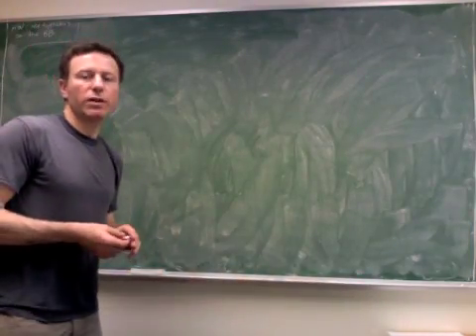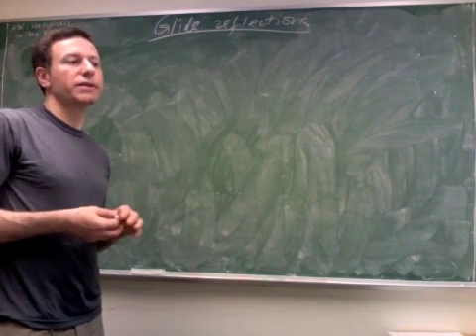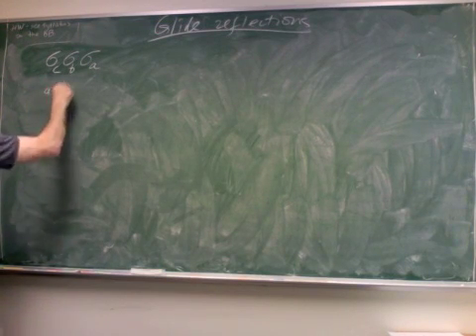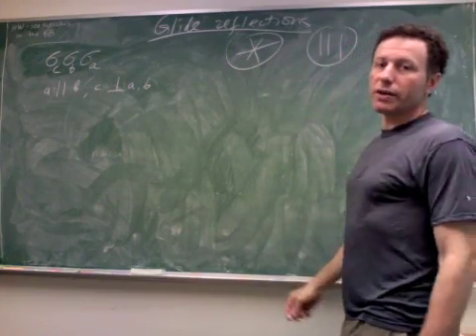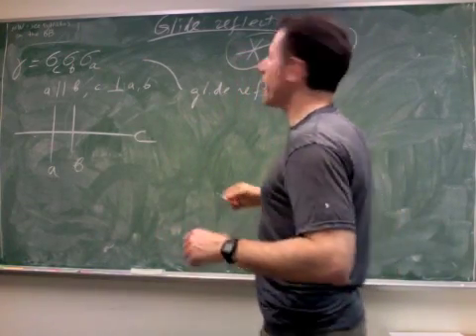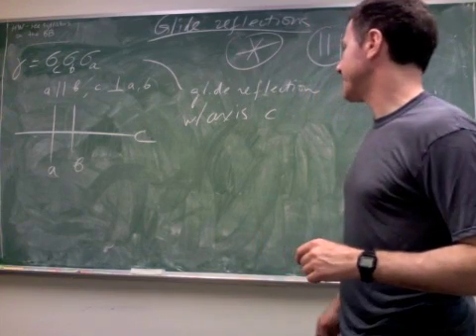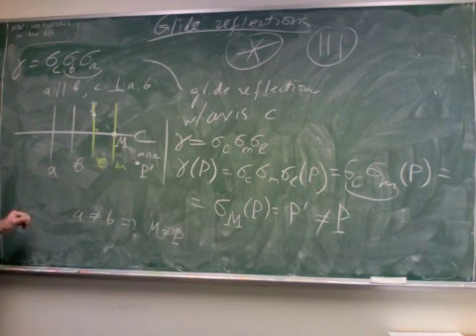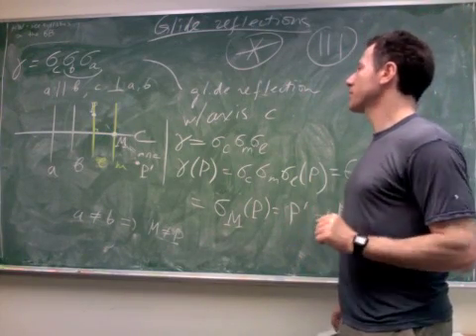2. Glide Reflections 1 of 6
Transformation Groups